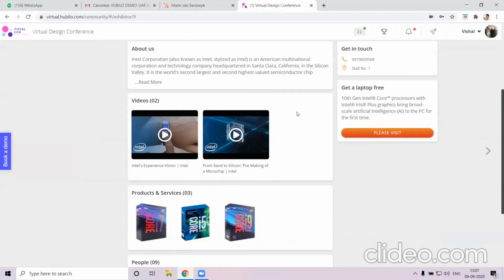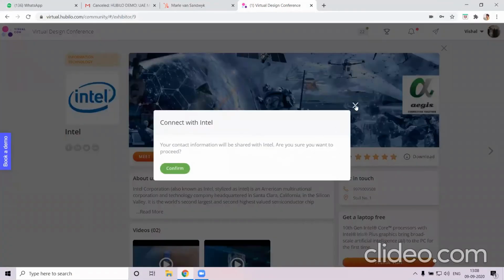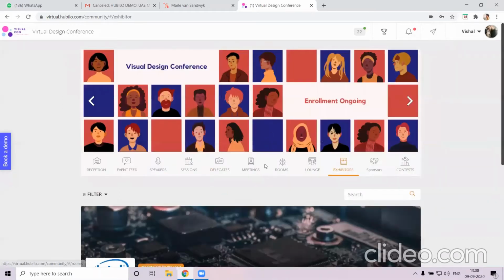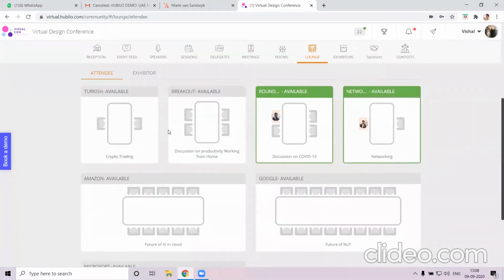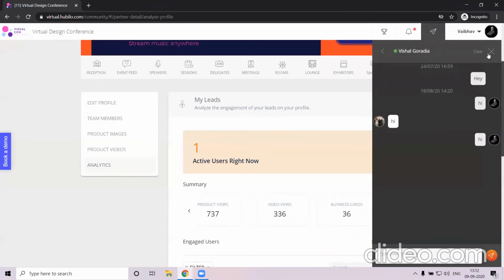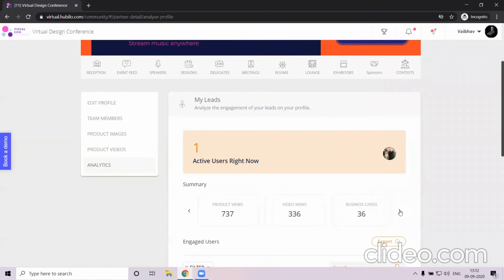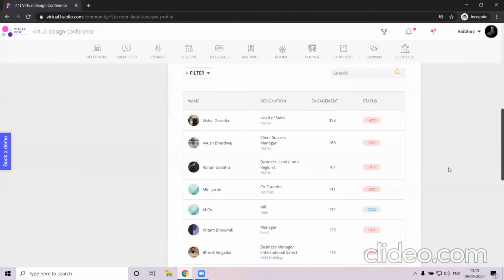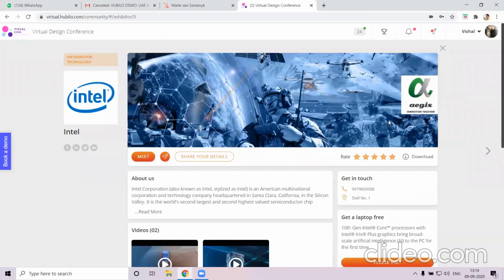India CSR Summit 2020- Exhibitor Explainer Video